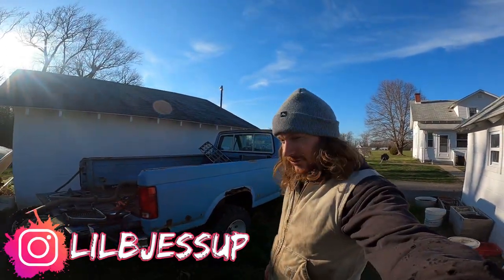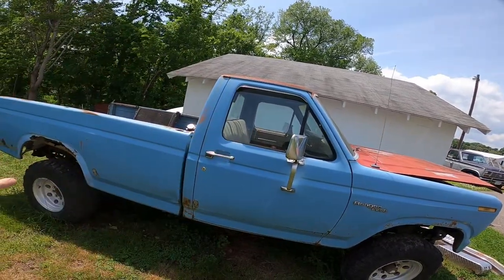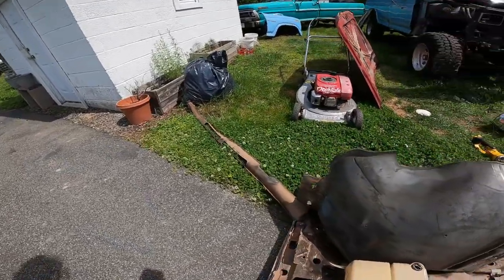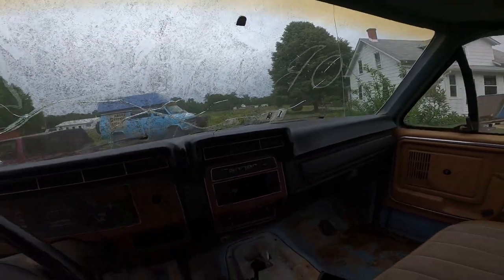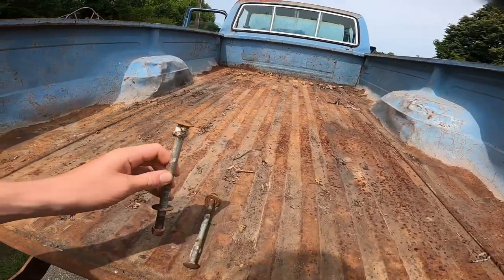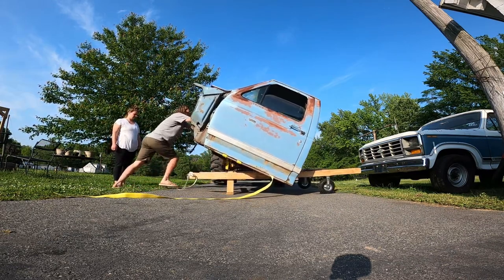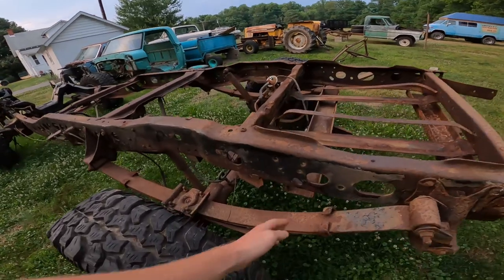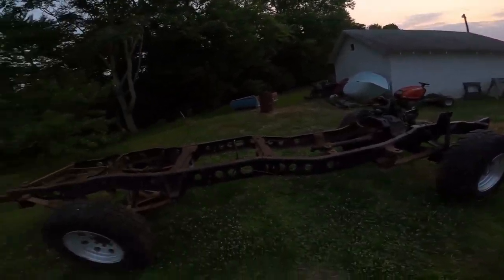1980 Ford F250, Chassis strip, Project 4x4 Bullnose.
In this video you get to see what I have been truck wise for the past couple of weeks. I have gotten this frame stripped down and I am now prepping it for the new body.
Instagram  @LilBJessup ​for all the latest projects.